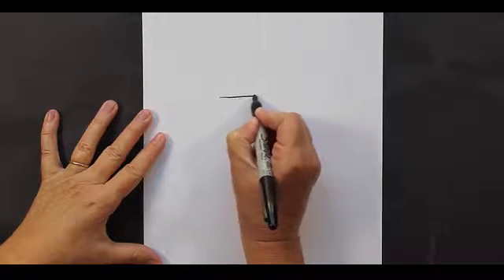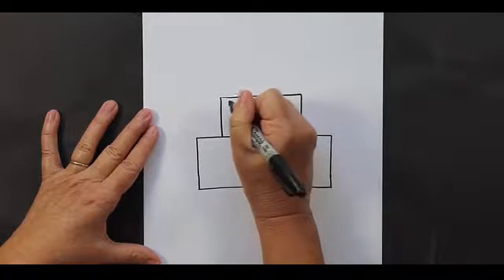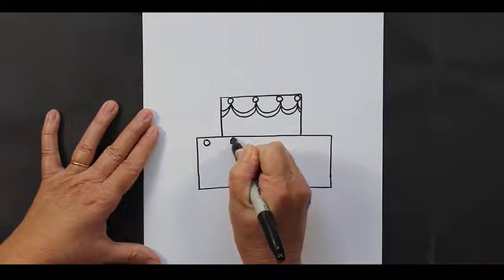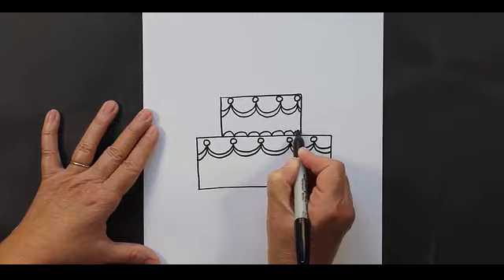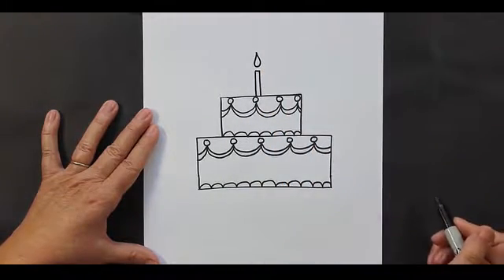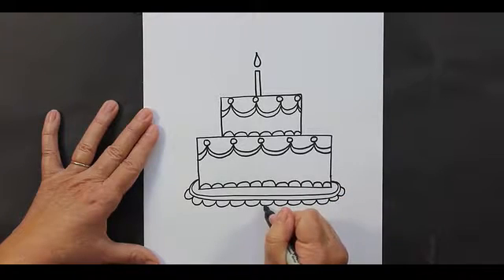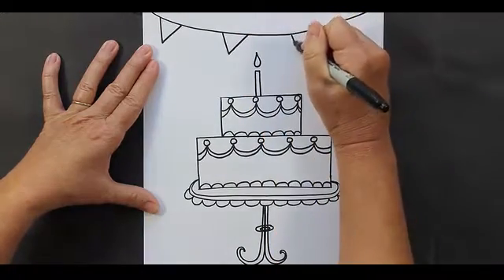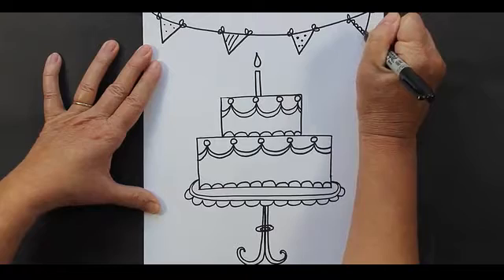Drawing for Beginners | How to Draw a Birthday Cake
This is a beginning drawing course for all age people but perfect for ages 5-20 years old people.
you will need a computer, tablet, or smart phone, and an internet connection for learn Drawing.